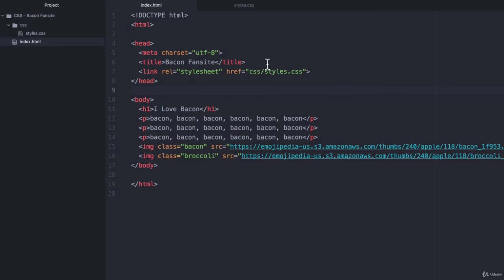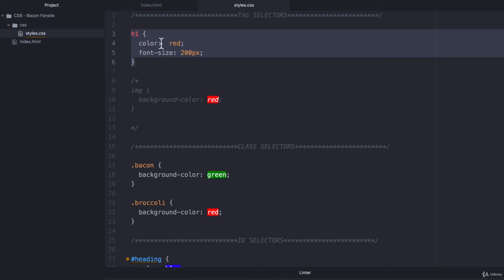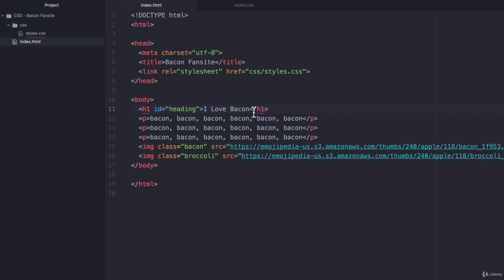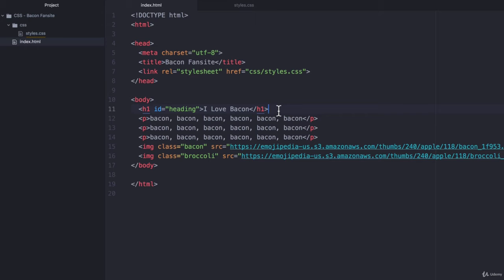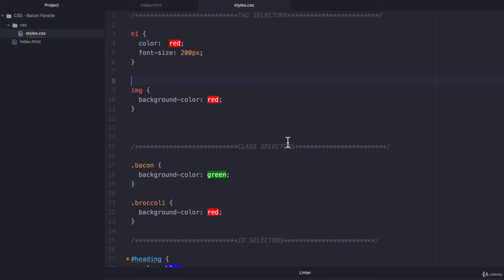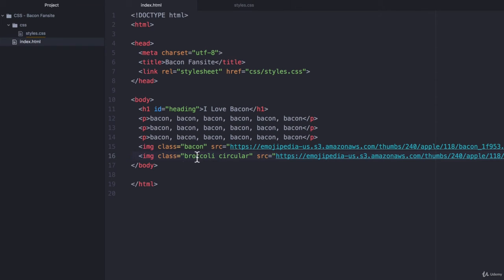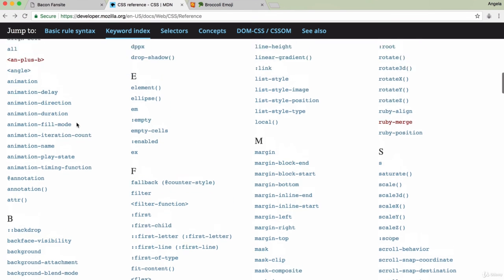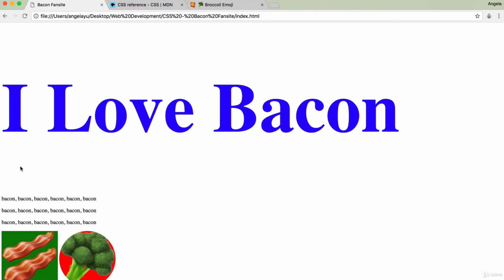9 Classes vs Ids